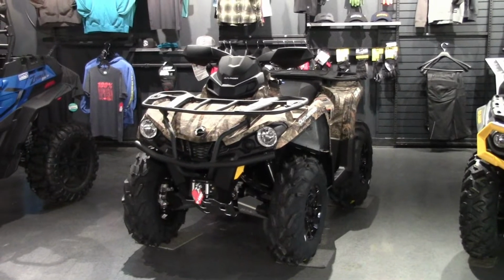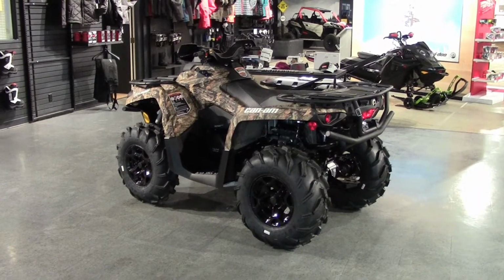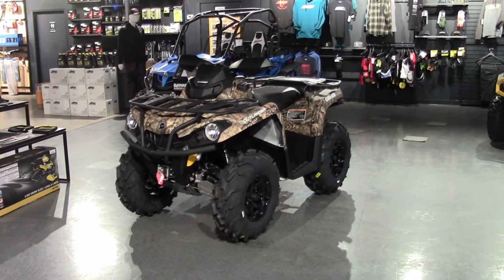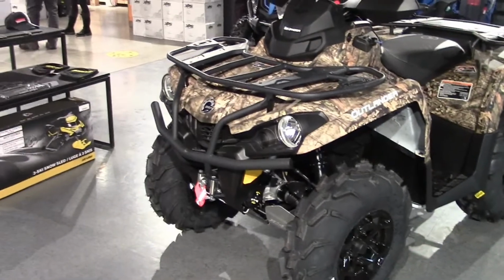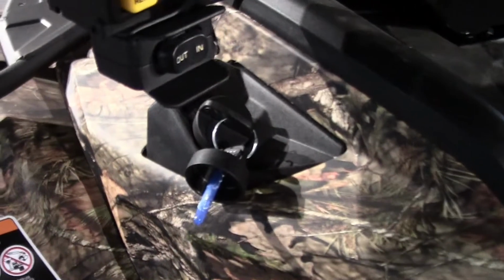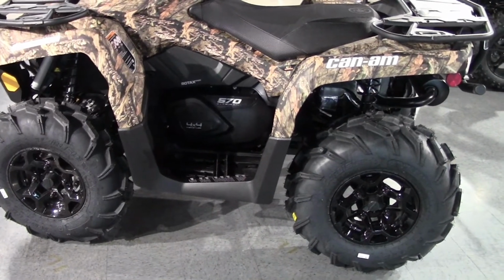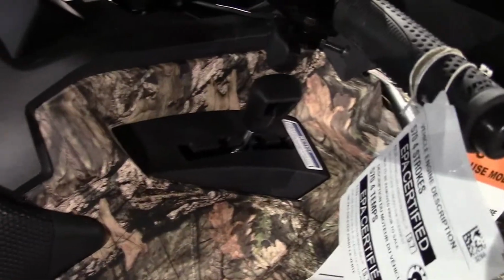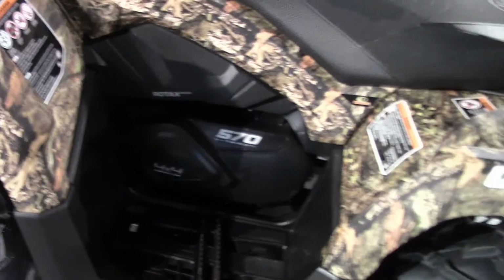2022 Outlander 570 Camo!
A great midsize ATV from Can Am! Come check it out at:

BANNER RECREATION & MARINE
2905 43rd Avenue
Vernon, BC V1T 3L4

ACCESSORIES!

Heated grips
Heated grips I have these!
Riding Goggles
Riding Goggles
ATV Winch
ATV Winch
20” Light Bar
LED Light Pods
Tow Strap
Recovery Strap
Front Storage Box
Rear Seat Storage Box
ATV Cover
Tie Down Straps
Tire Repair
ATV Air Compressor
ATV Helmet
ATV Helmet